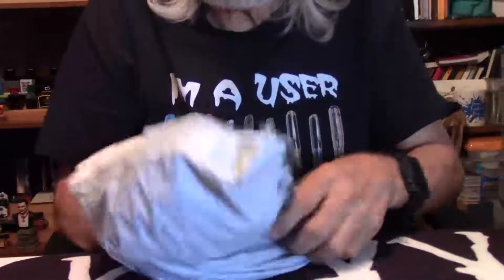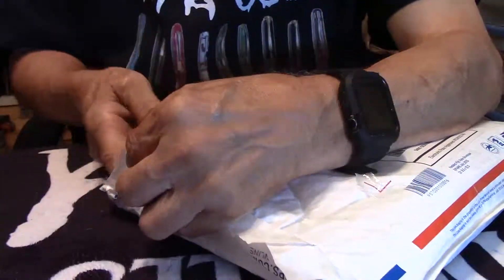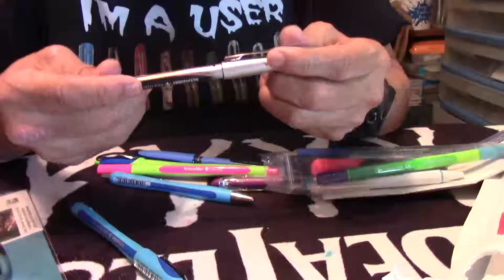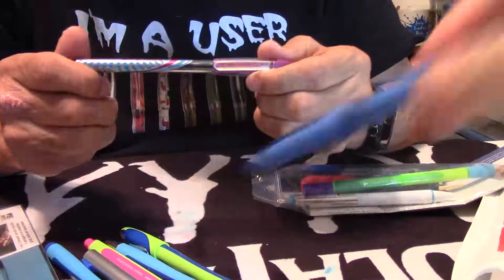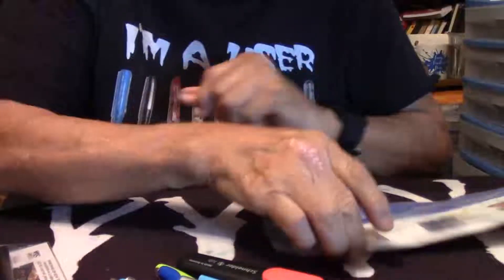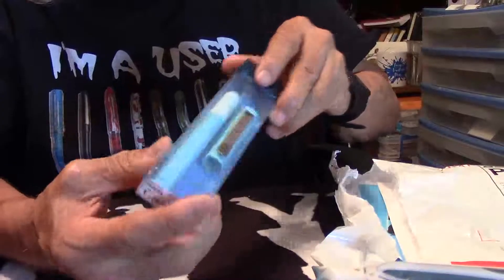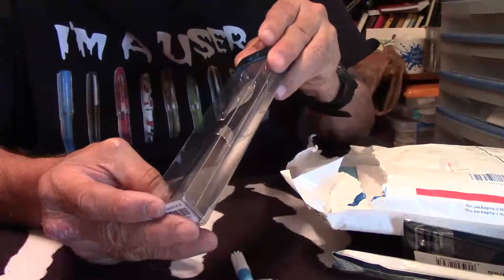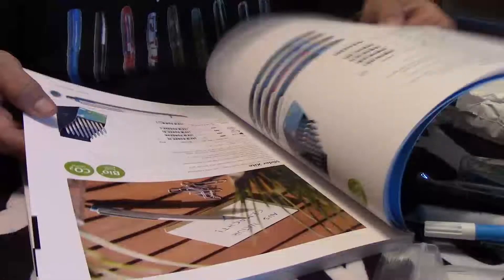Mail Call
Unboxing the mail.  Episode 1167.

LIKE:  Did you like this video?  Please hit the "like" button!